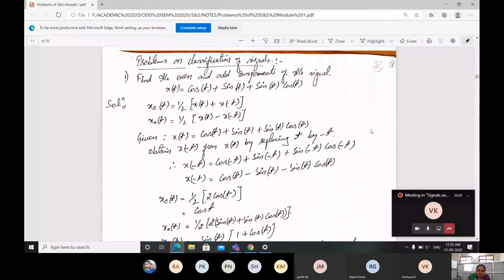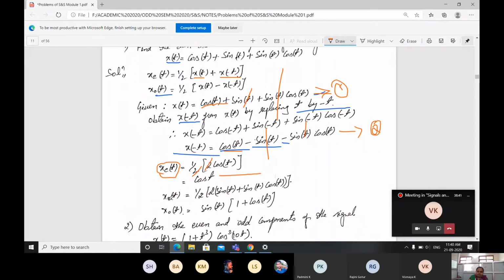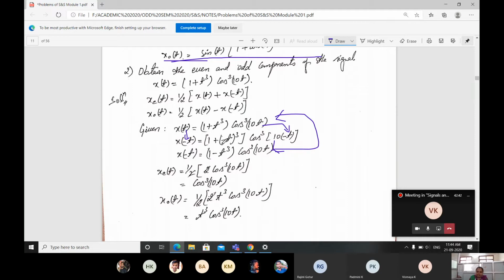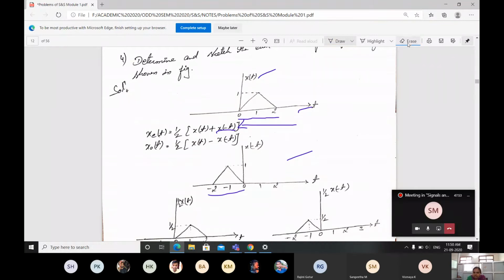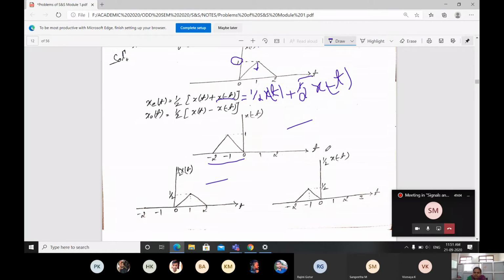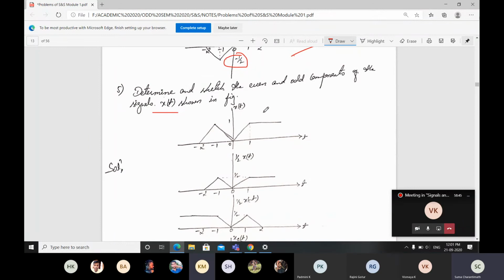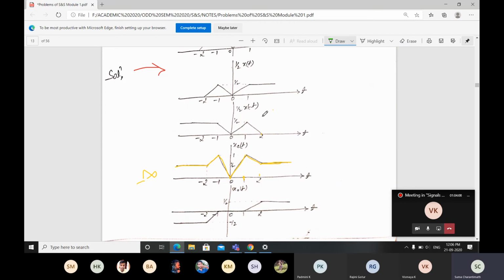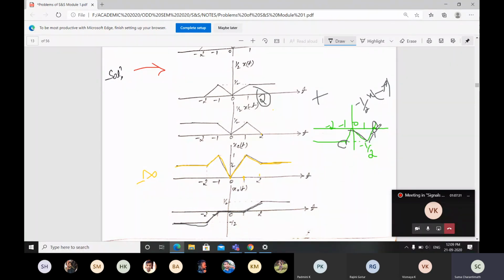Problems on even and odd functions